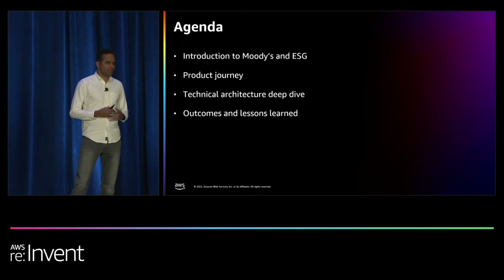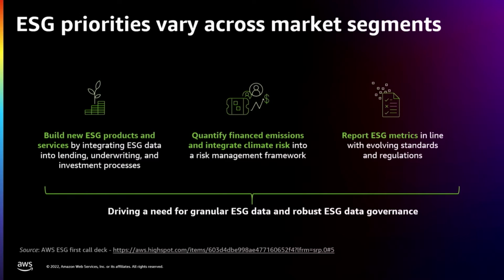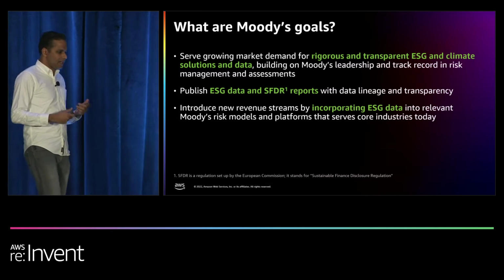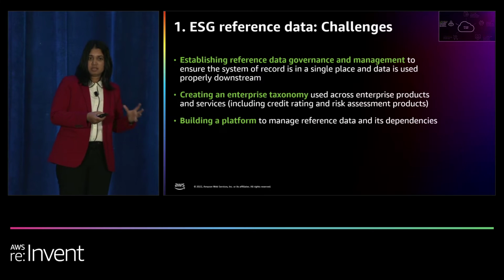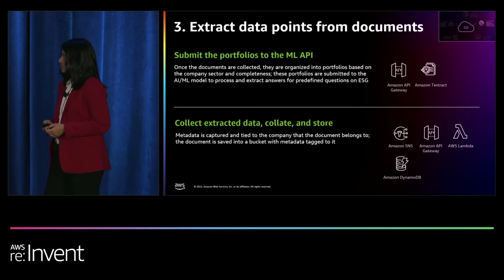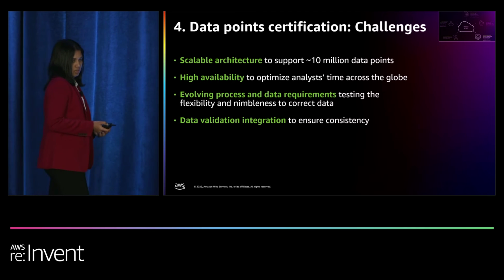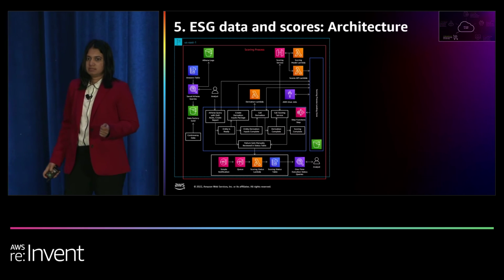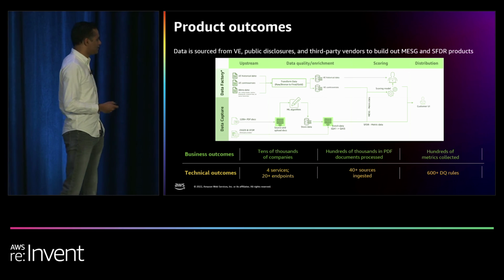AWS re:Invent 2022 - How Moody’s uses serverless and microservices for ESG scores (FSI205)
Environment, social, and governance (ESG) considerations are reshaping financial markets and risk-based decision making for investors. Moody's offers a scalable solution to publish ESG data-driven scores with transparency to support detailed analytics. ESG results are incorporated into client-facing platforms and risk-based models for portfolio management. Doing so requires unifying multiple data sources, cleansing that data, and analyzing it without manual intervention. In this session, learn how Moody's built a scalable serverless platform on AWS to address this challenge. Moody's shares how its serverless and microservices architecture allows them to seamlessly publish ESG scores with data lineage and transparency using AWS services.